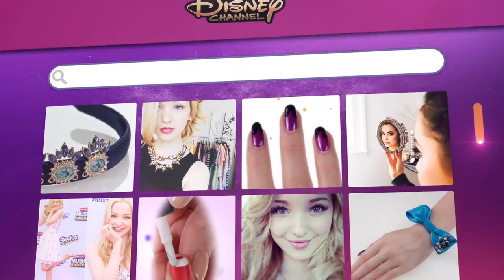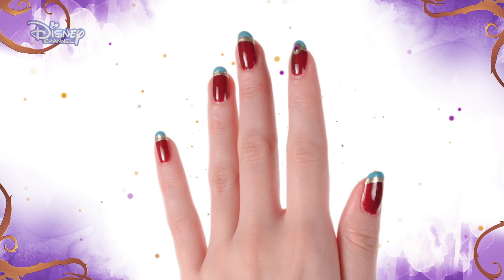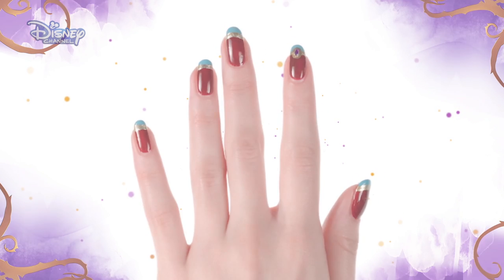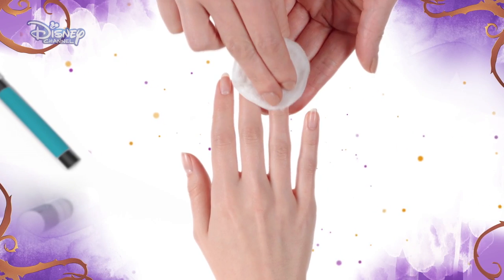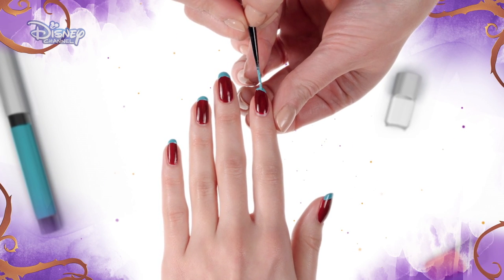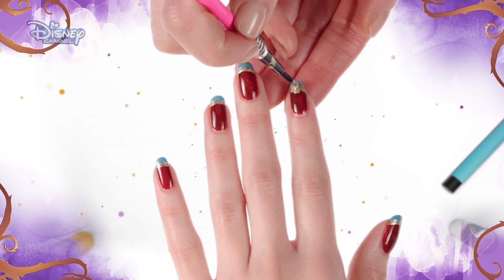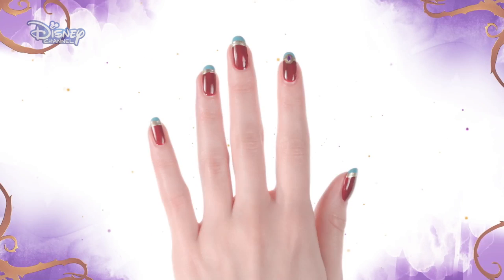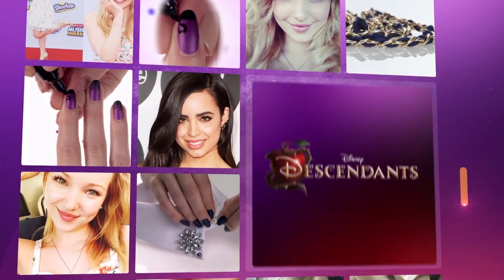Descendants Nail Art: Jay | Disney Channel | Disney Arabia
Watch this cool Descendants themed Nail Art video for Jay